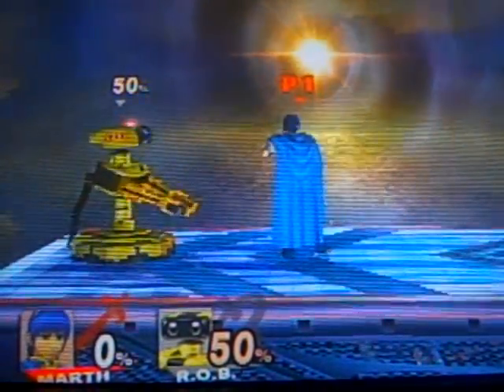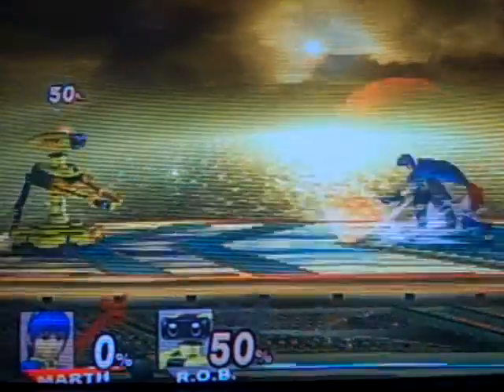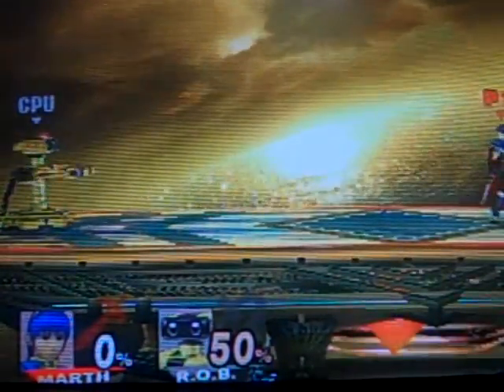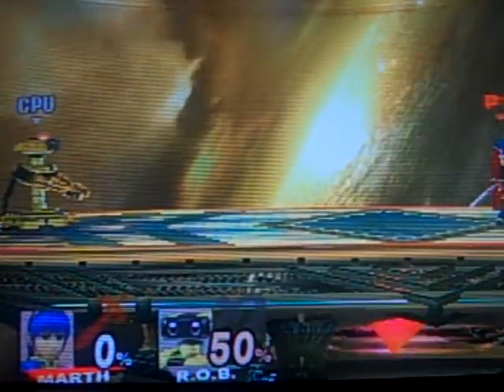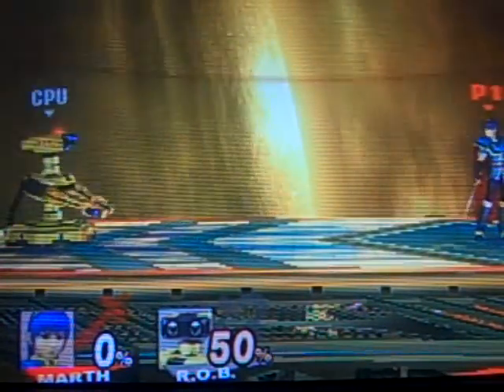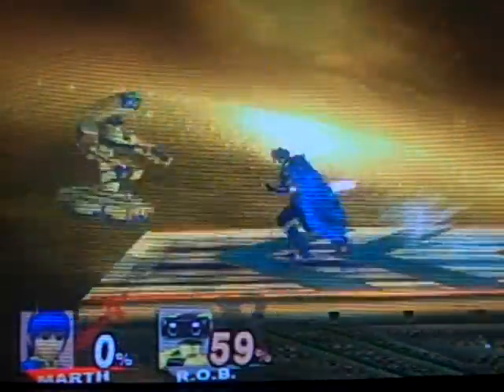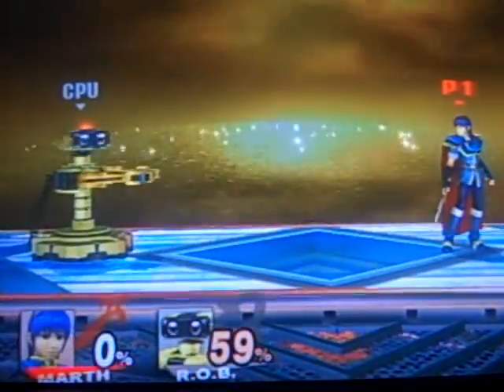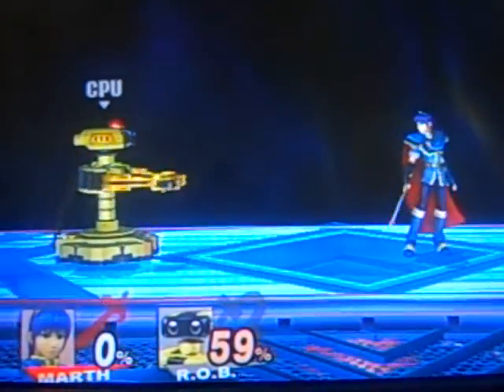Marth's 4-hit Combo-HOW TO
Heres The vid That people have been askin me to make